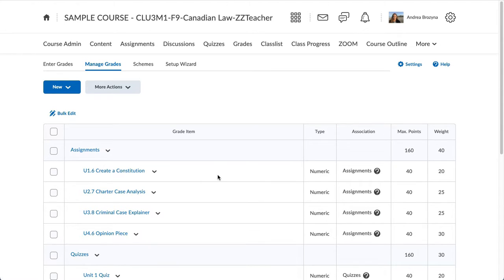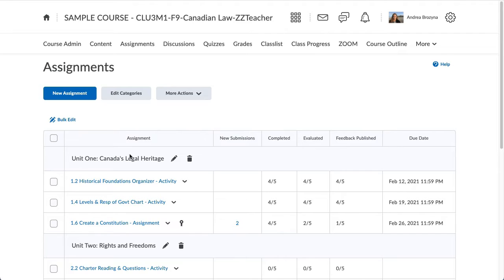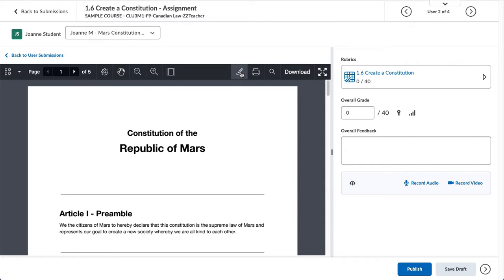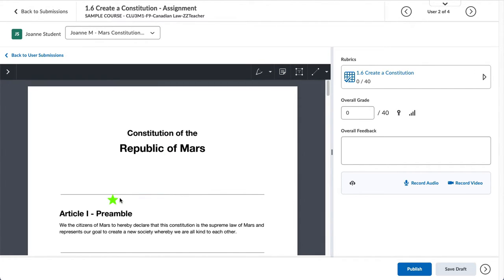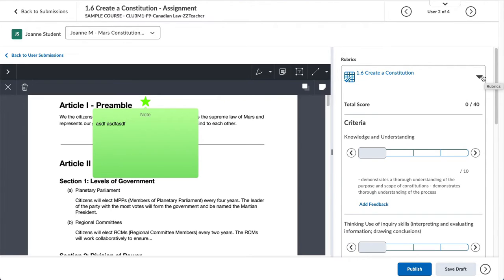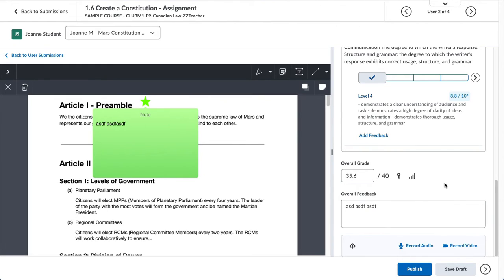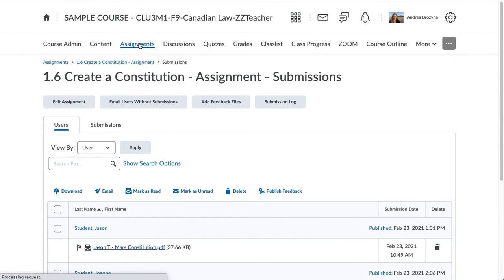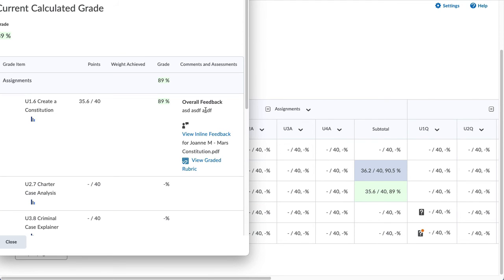Grade an Assignment with a Rubric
This class uses the Learning Activity Type Grade Book setup. There is a one-to-one relationship between each marked assignment and its associated grade item. KTCA is honoured in the rubric that is used to grade the assignment. When published, assignment marks go directly to the Grade Book without any manual data entry on the teacher's part.